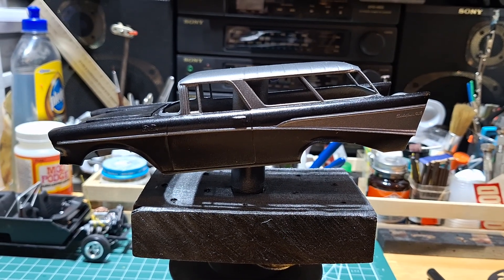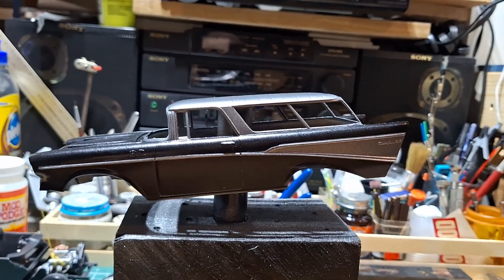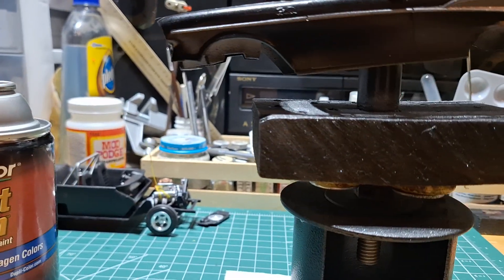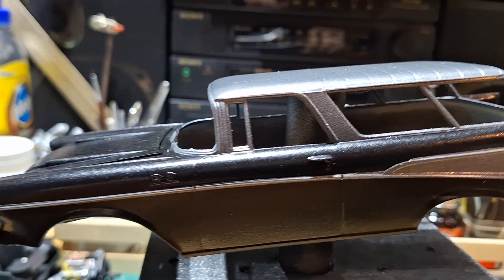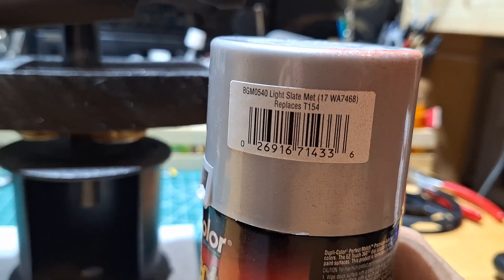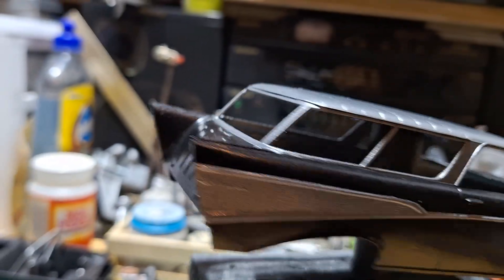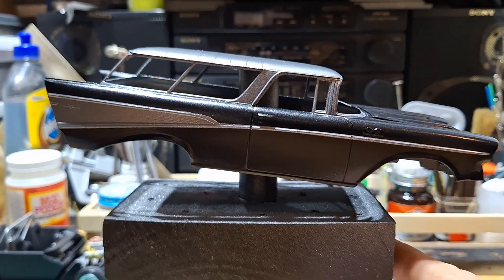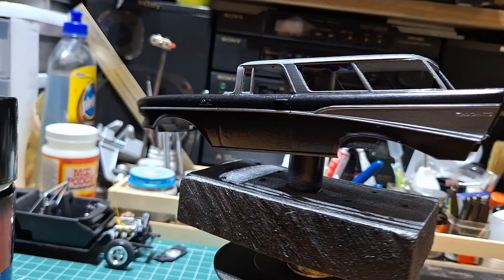Paint used for the Nomad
Paint from Advance Auto